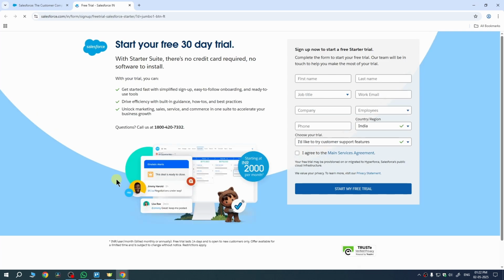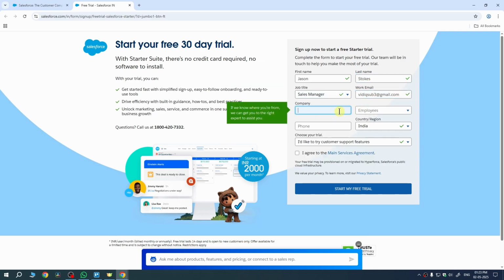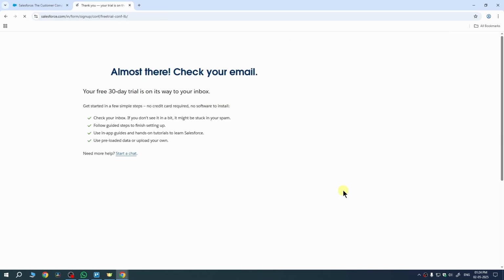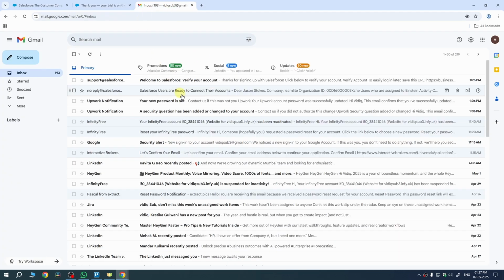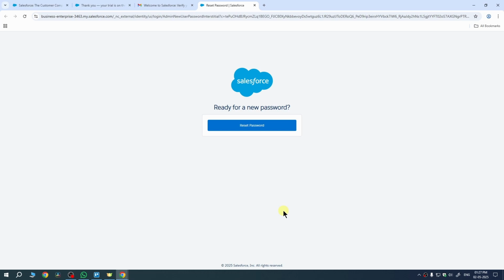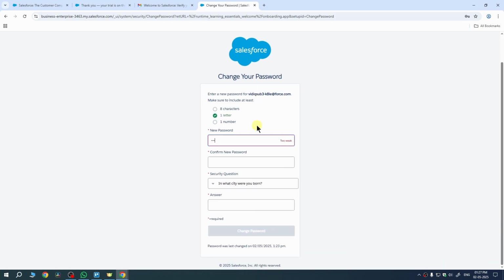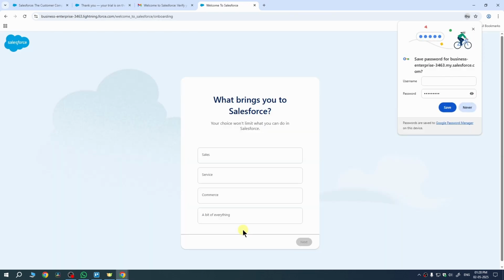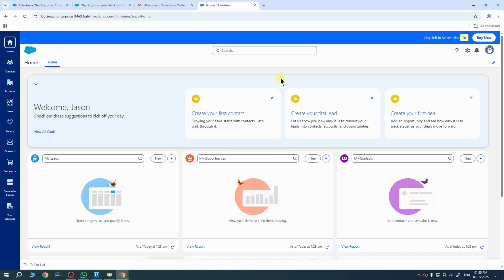How to Create Salesforce Account (Full Guide)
how to create salesforce account

In this tutorial, you'll learn how to create a Salesforce account step by step. We'll walk you through how to sign up on the official Salesforce website, how to choose the right edition for your needs, and how to verify your email to activate your account. You'll also see how to navigate the Salesforce dashboard once your account is set up.